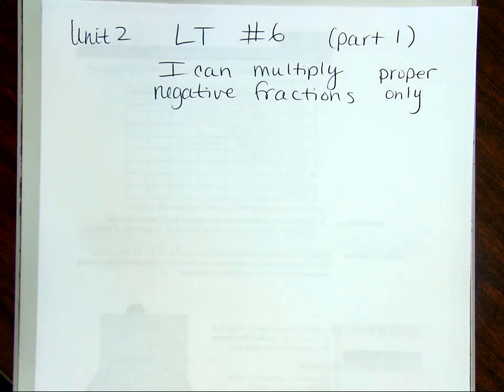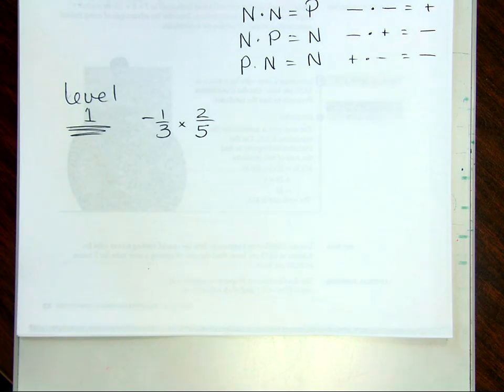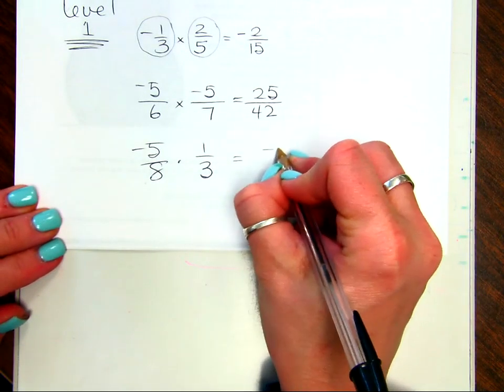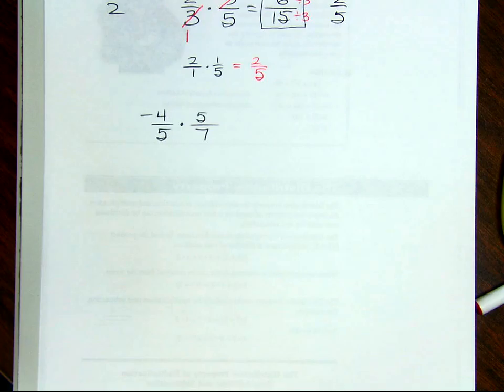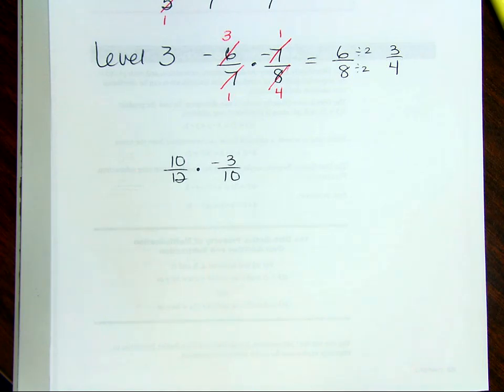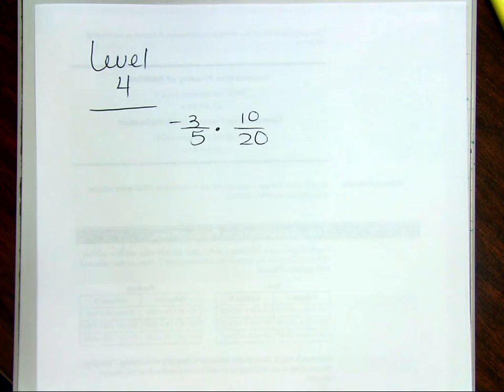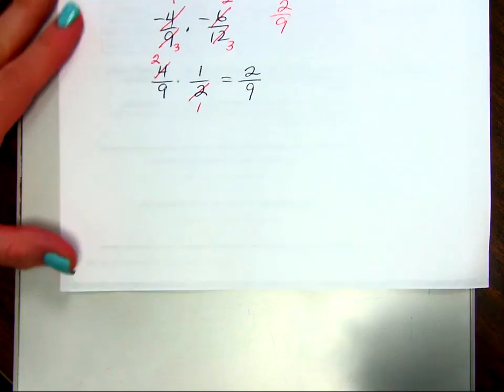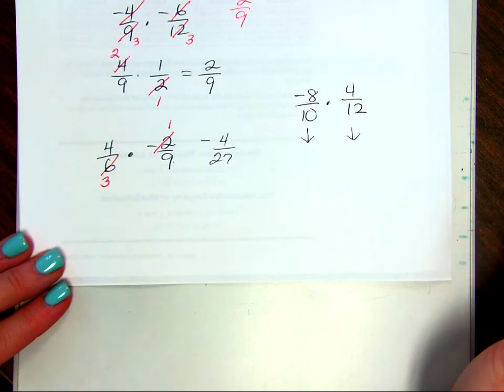Math 7 - Unit 2 LT #6 (part 1): I can multiply proper fractions.